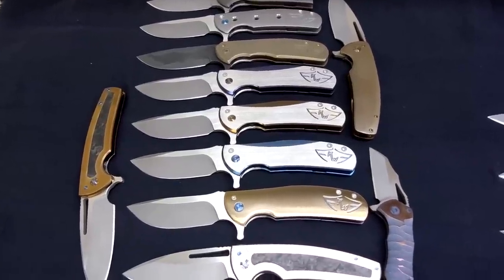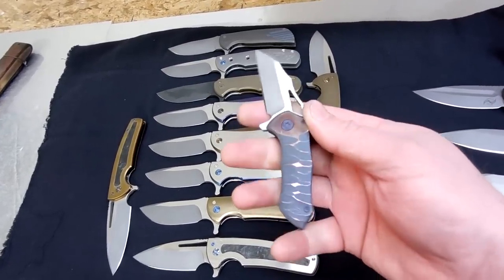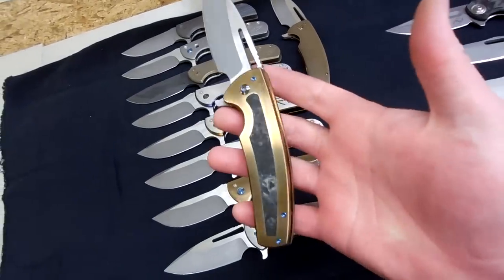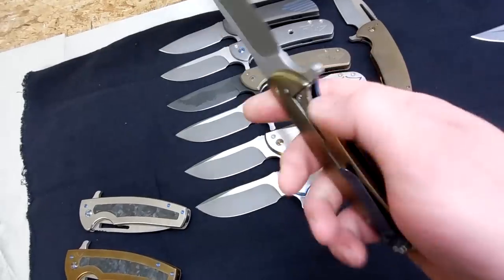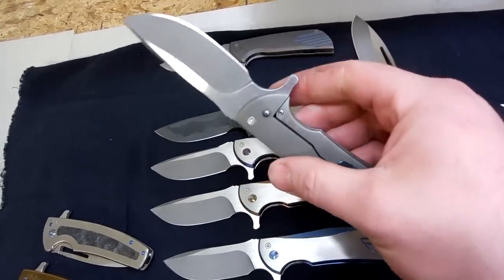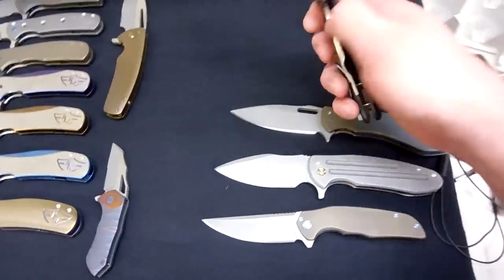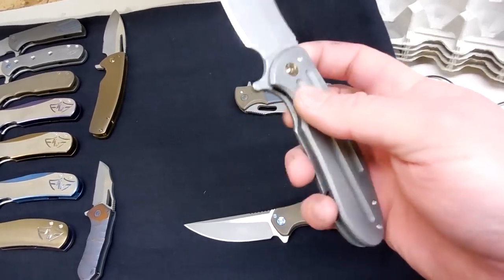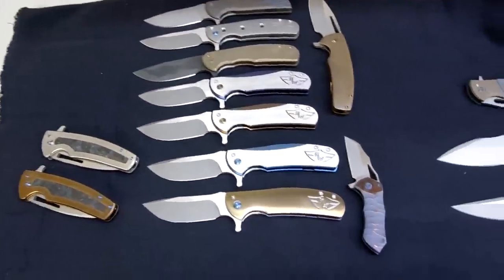The Knives from our get together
Man did we have a blast!  Thank you to all who showed up.  I think we will have to do it again.  Check our site ferrumforge.com for some of these knives that are still available.